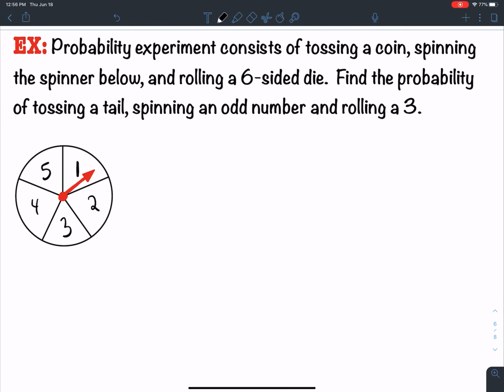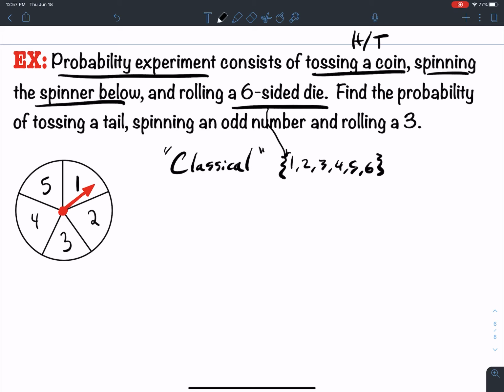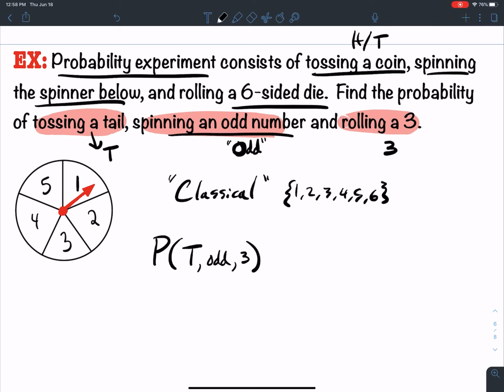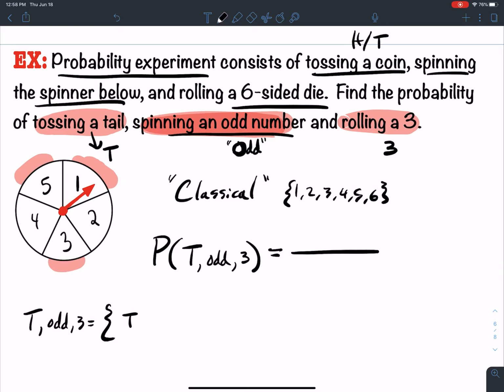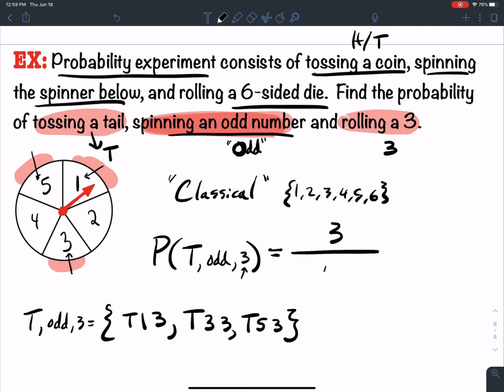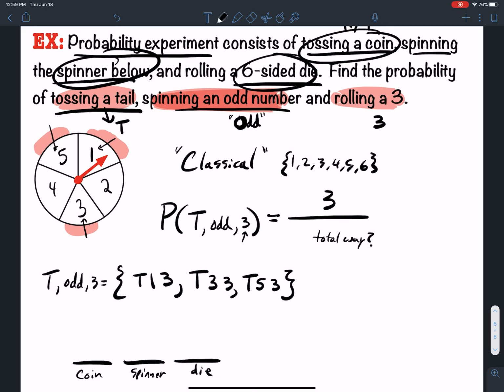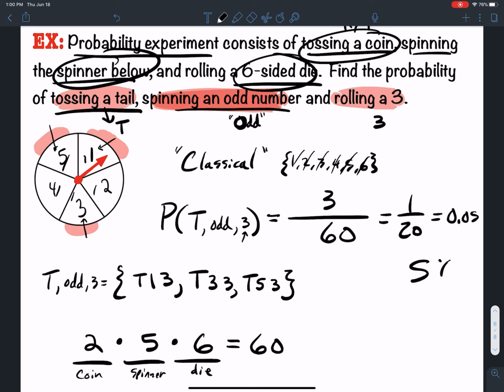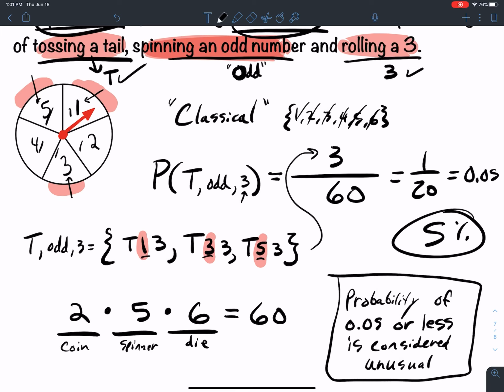3.1.5 Example of Calculating Classical (Theoretical) Probability (toss a coin, spin wheel, roll die)